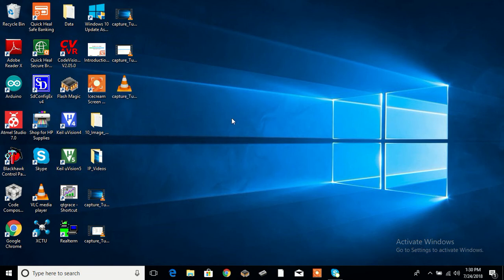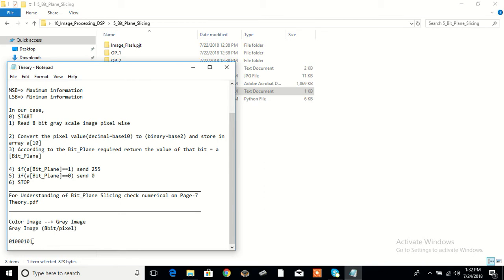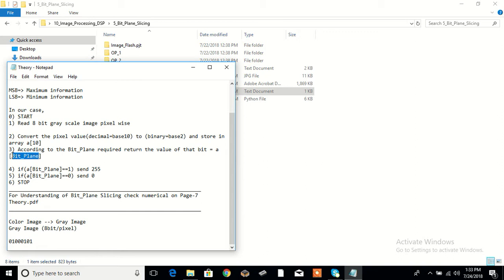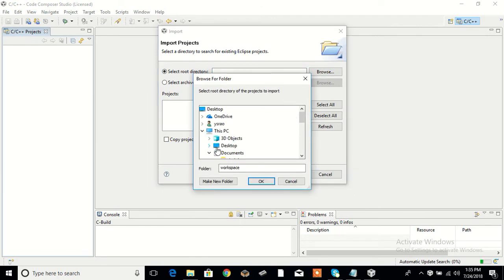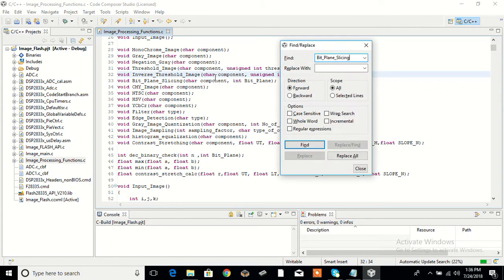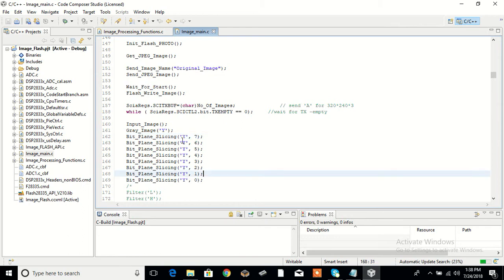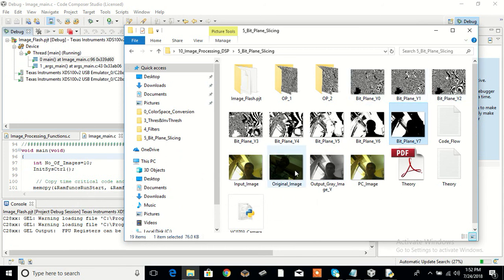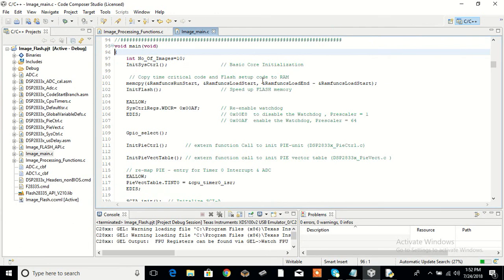5-Real time Image processing using Texas DSP processor: BIT-PLANE SLICING by (Madhav & Dheeraj)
A typical grayscale Image is a 8bit/pixel image.
Each bit of a pixel from MSB to LSB is extracted and plotted as a binary image in Bit_Plane Slicing.

MSB= Maximum information
LSB=  Minimum information